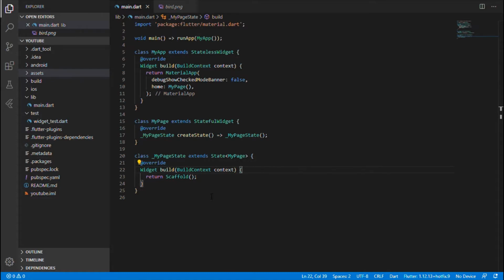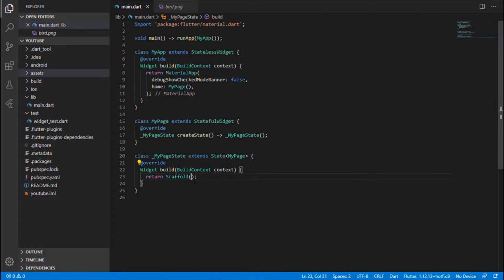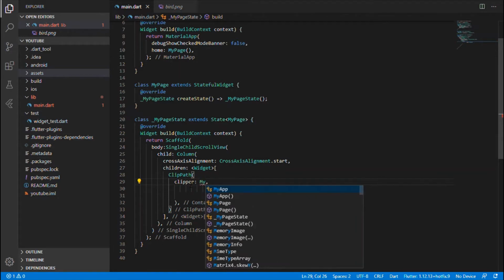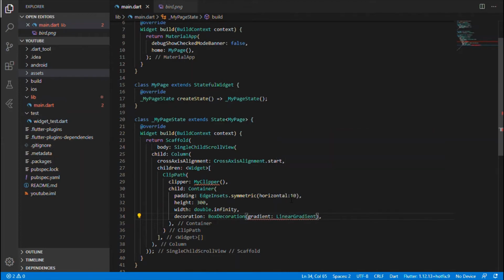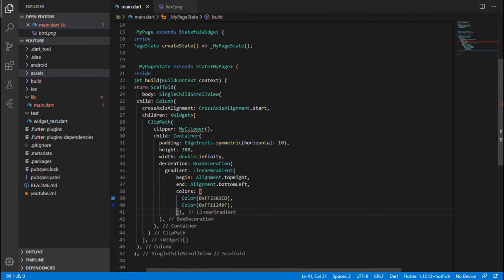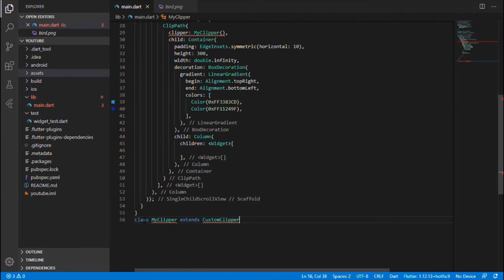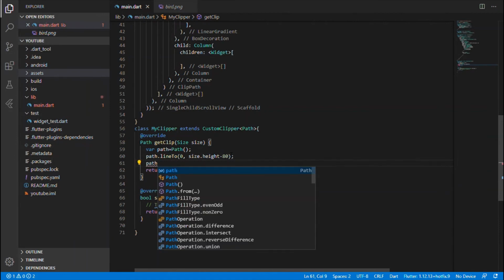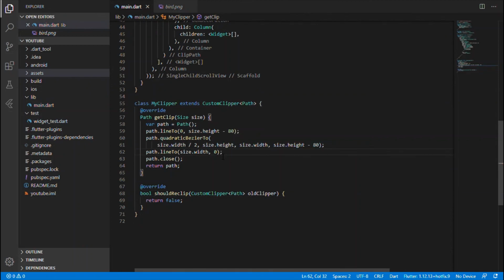Complete Exercise App - (Part-1) [Curved Canvas] | flutter tutorial | mobileapp development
creating a curve-shaped canvas with gradient colors